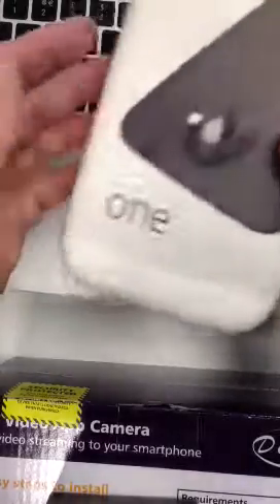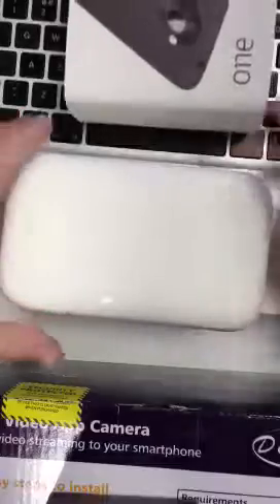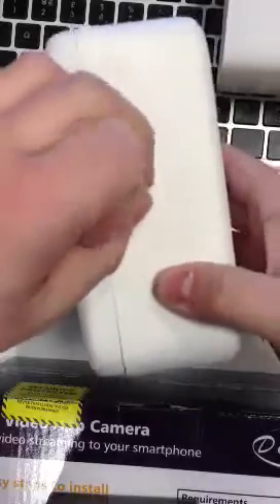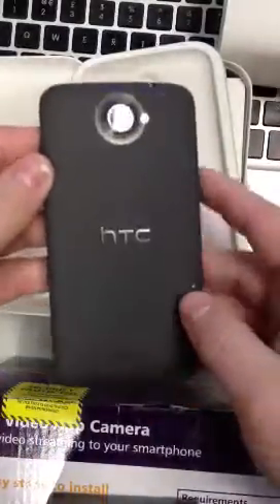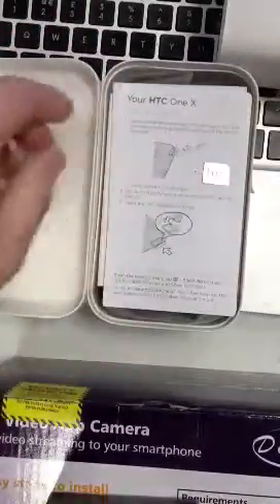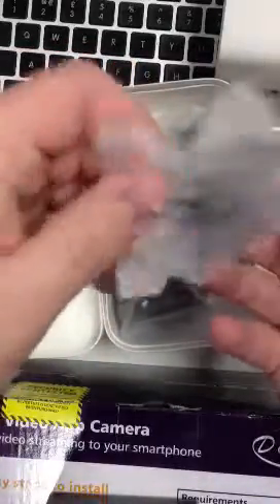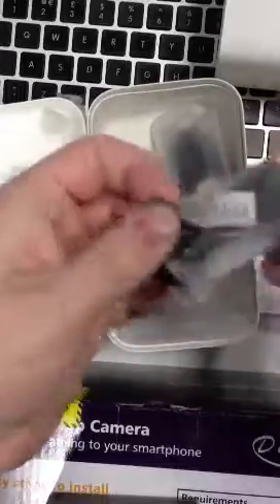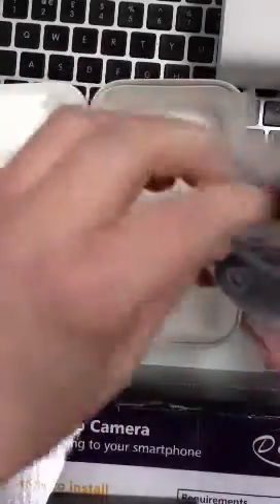Htc one x unboxing on orange uk